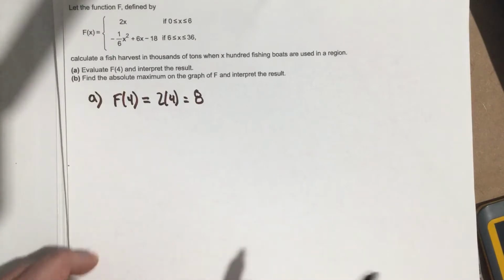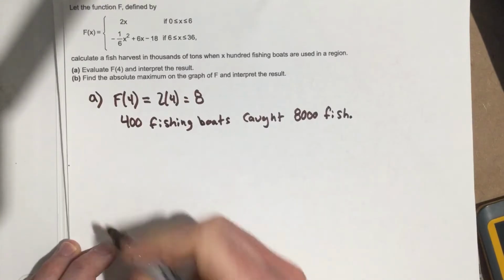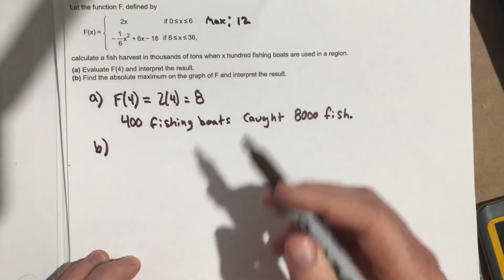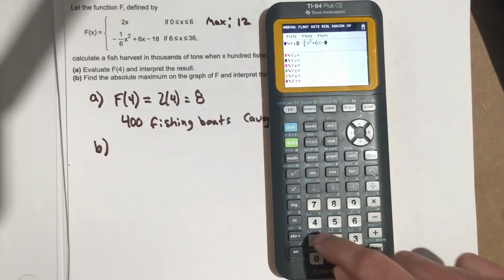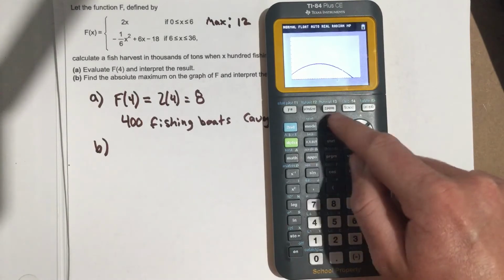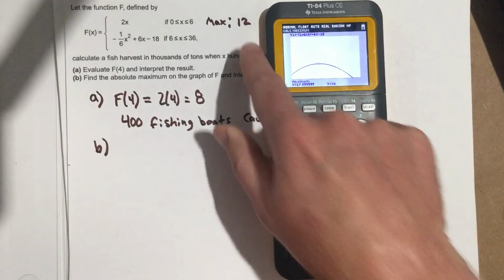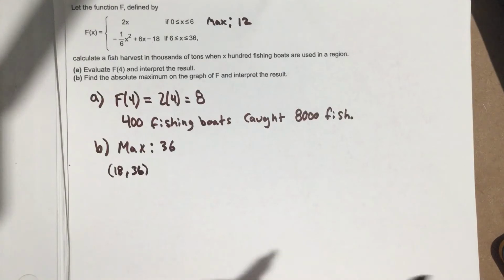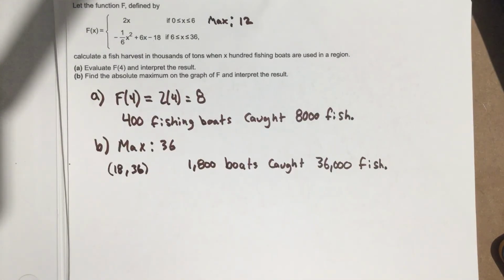4.2 - Problem #10 (Precalculus)